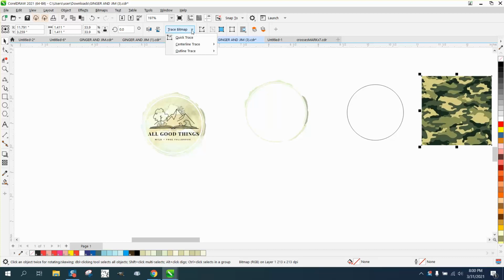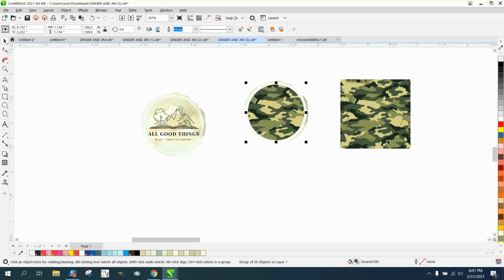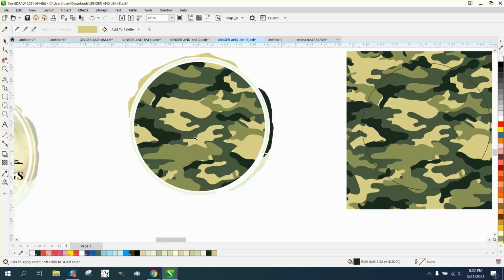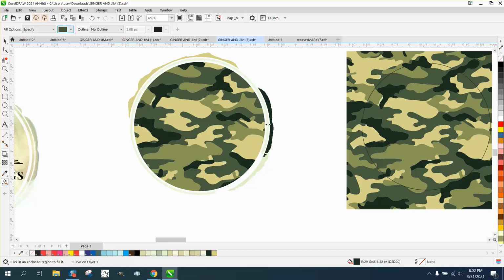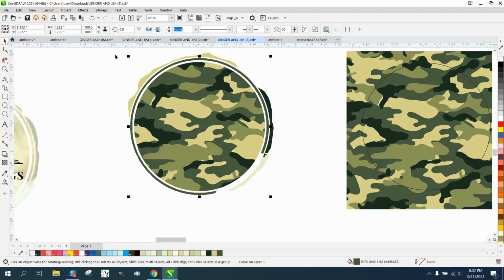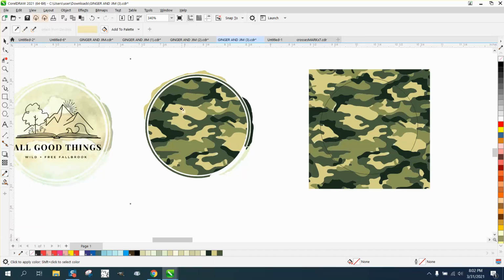Corel Draw Tips & Tricks Trace and redraw text and more Part 5